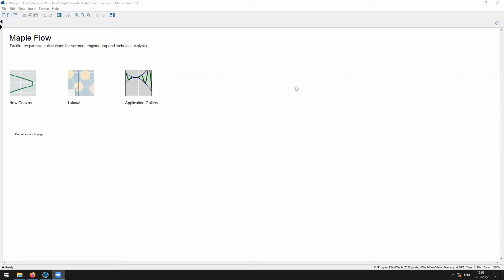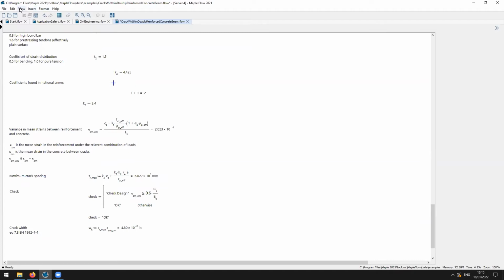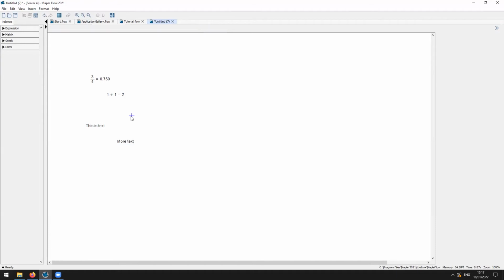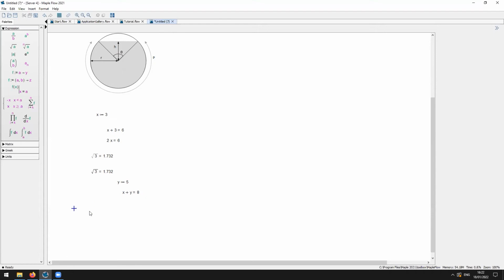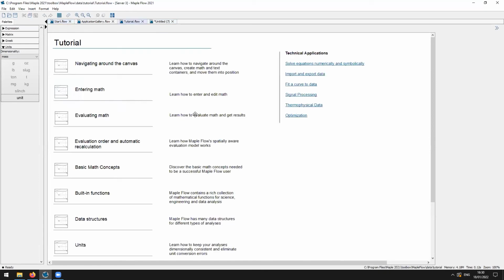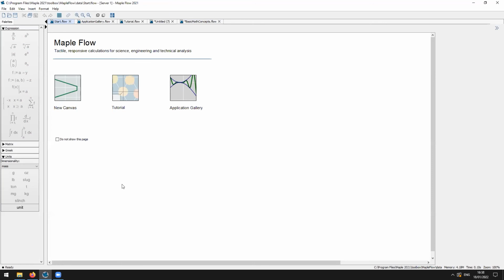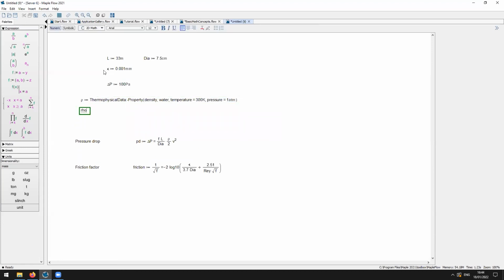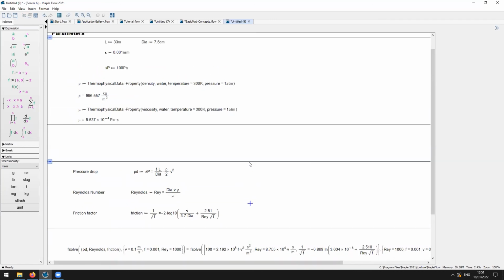Maple Flow Training for Engineers and Scientists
This hands-on workshop will teach you the core skills to be a successful Maple Flow user. You’ll learn how to

• navigate the interface
• enter and edit equations quickly and efficiently
• ensure your analysis is dimensionally correct with units
• create and fine-tune plots
• develop calculation documents with math, text, images, sections and more.

The session will be capped off with an in-depth analysis of a pipe and pump system, and the frequency domain analysis of a signal.